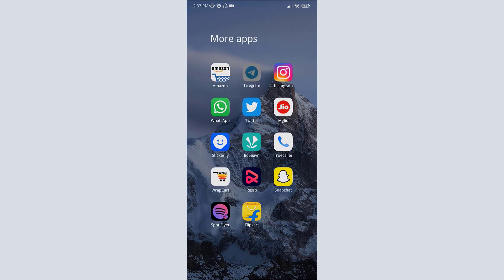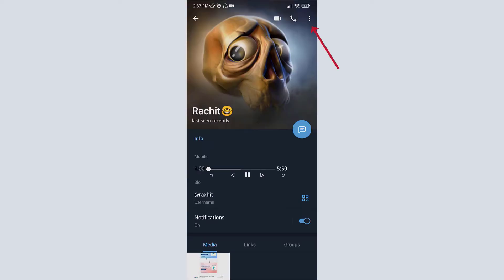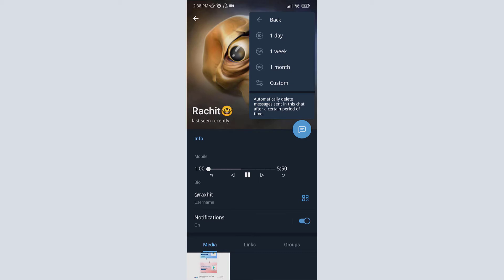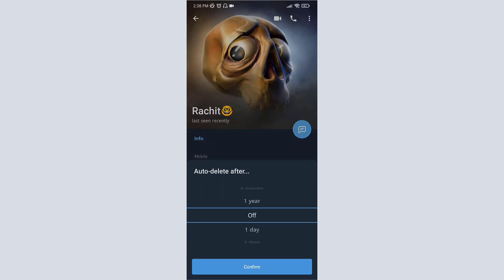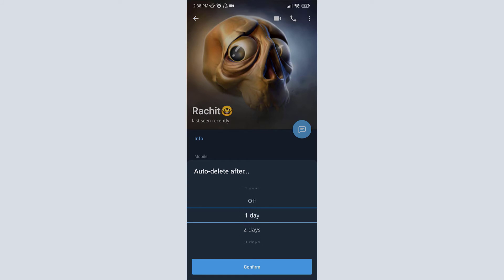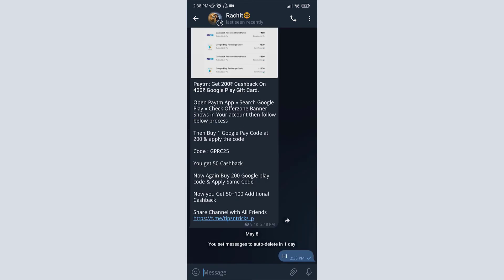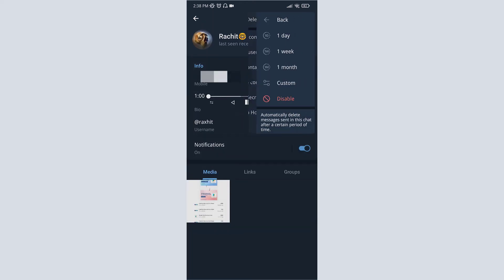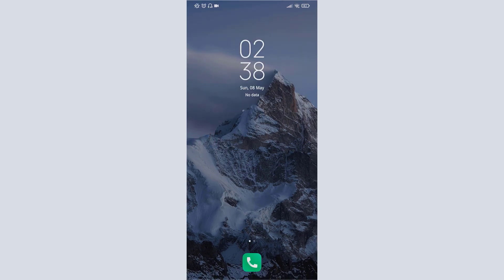How to Automatically Delete Messages of Telegram on Android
How to use Auto Delete messages on Telegram.